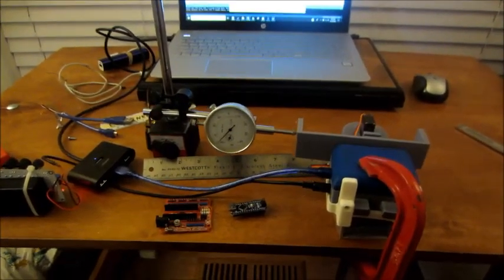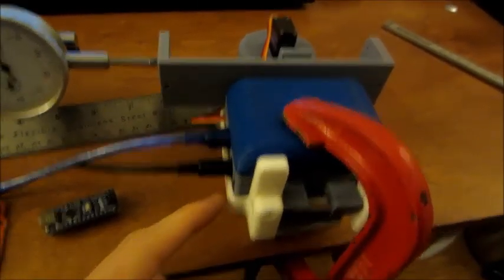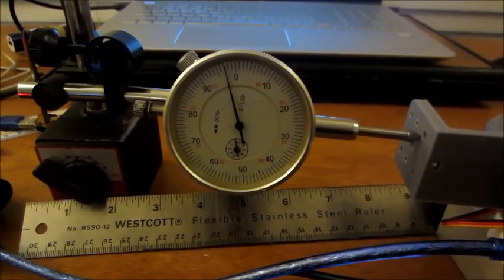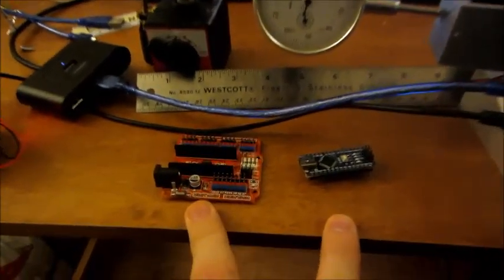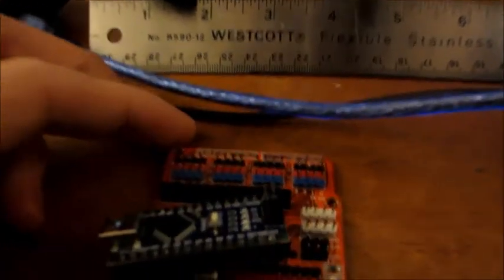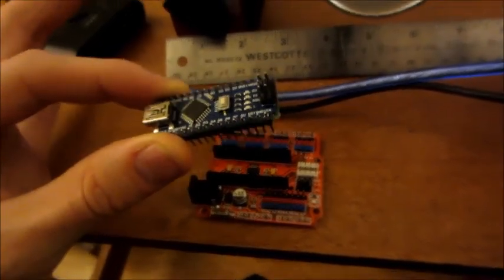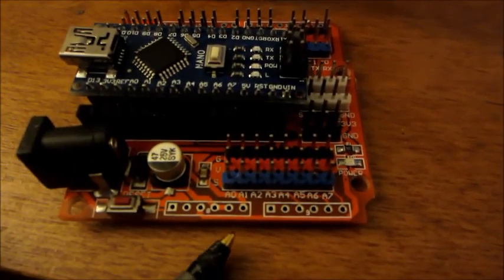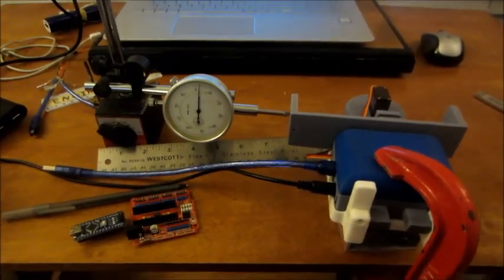3D Printed Linear Actuator Development Video #2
Experimentation with a 3D printed linear actuator to measure the precision of its output and to improve it via hacking the arduino nano.   This successful simple experiment was key to achieving the performance I want out of this actuator.

*Link to the protection USB hub used in this video